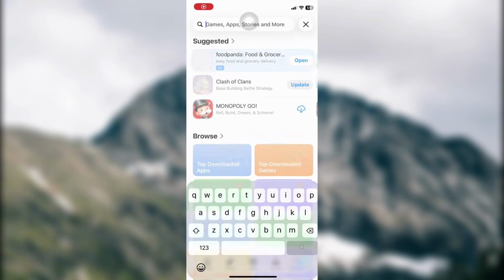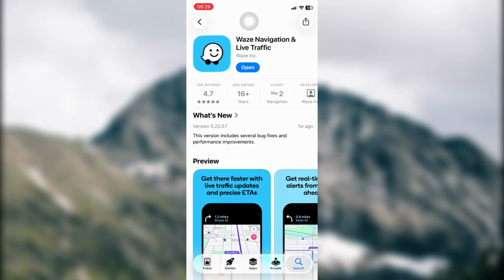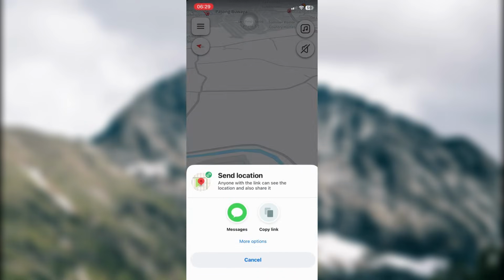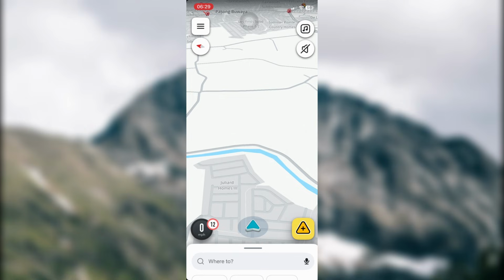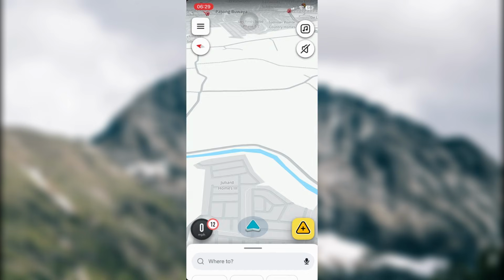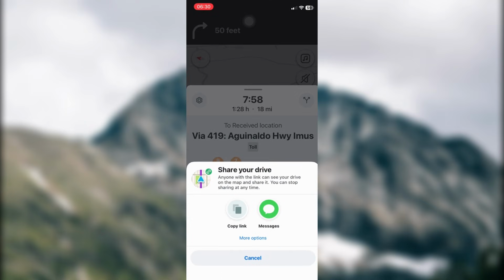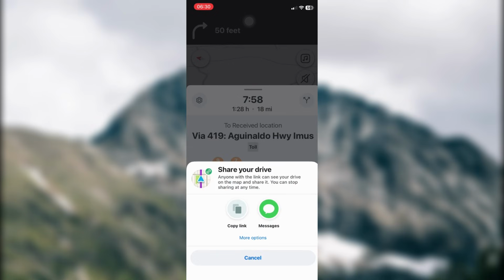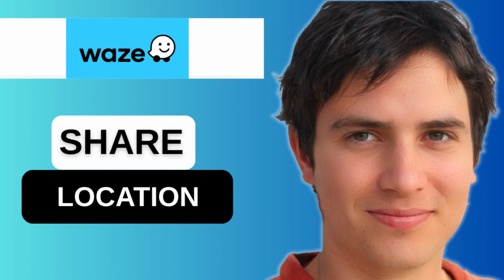How To Set Up Waze App Create Account And Login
In this video, you'll learn how to set up the Waze app, create a new account, and log in in 2026 with this easy step-by-step guide.

We cover how to download and open Waze, create a new Waze account, enter your account details, and sign in to start using the app. Whether you're using Android or iPhone, this tutorial will walk you through the setup process from beginning to end.

This Waze tutorial also explains how to allow location permissions, set up your profile, customize basic navigation settings, and get Waze ready for your first trip.

By the end of this guide, you'll know exactly how to set up the Waze app, create an account, and log in so you can start using Waze for navigation.